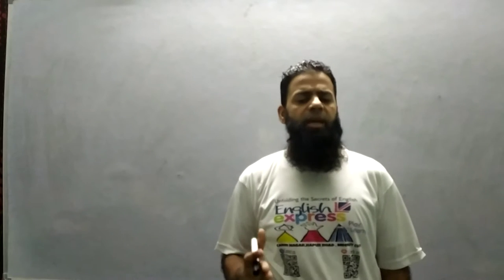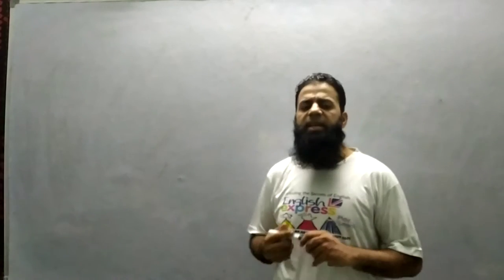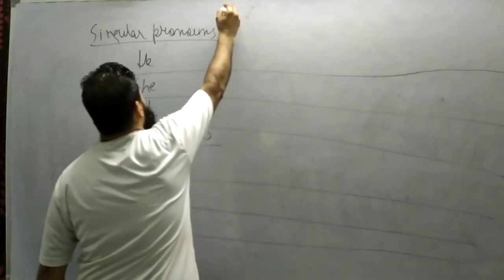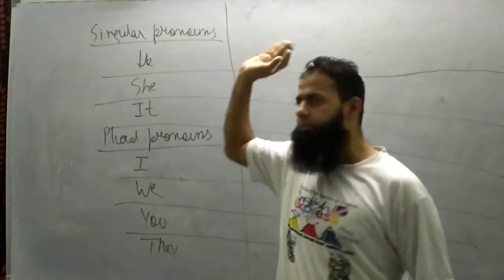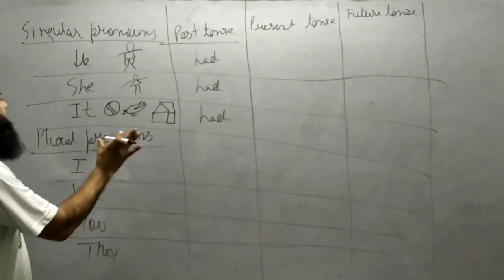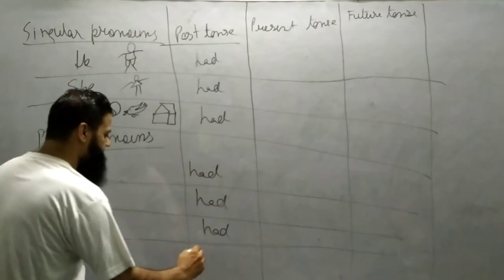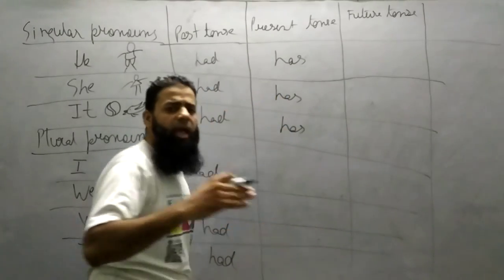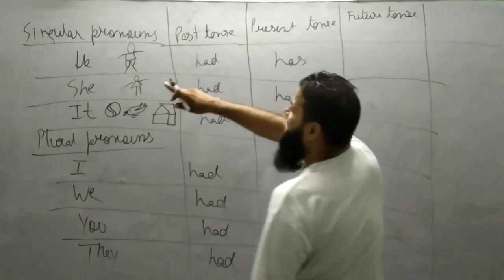Part 1 on # the auxiliaries had, has and will have ESL activity on the use of had had have